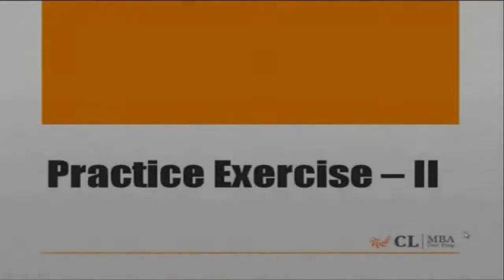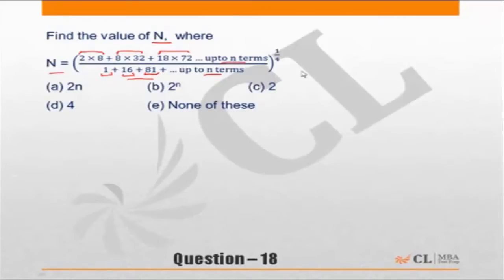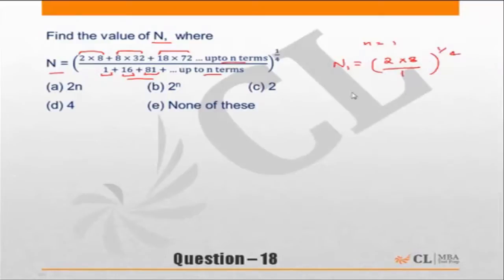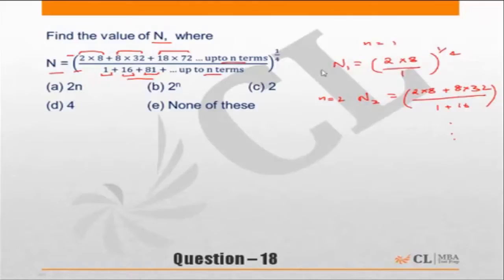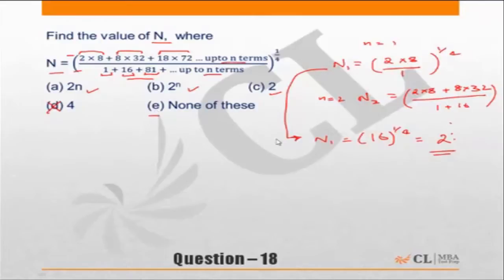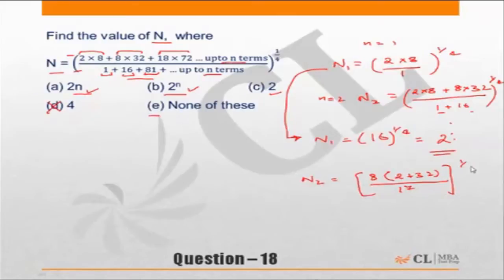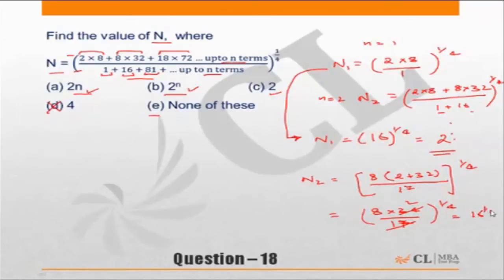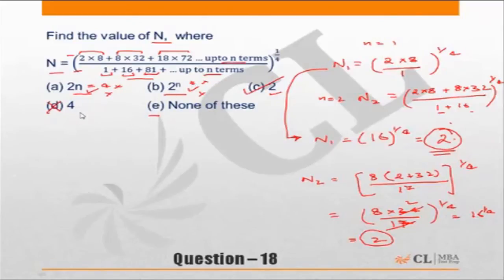Fundabook | Fundamentals of Numbers and Set Theory Ex -2 | Question 18